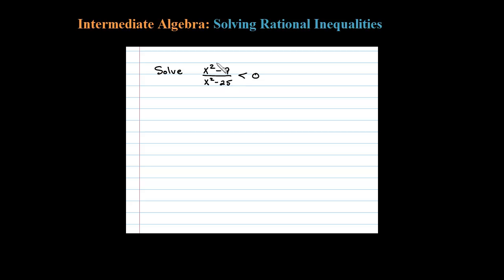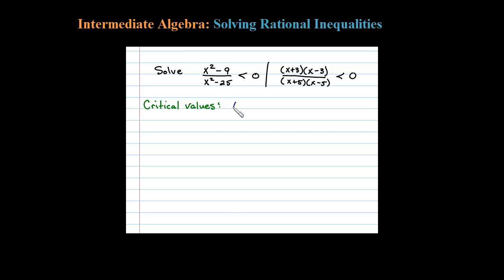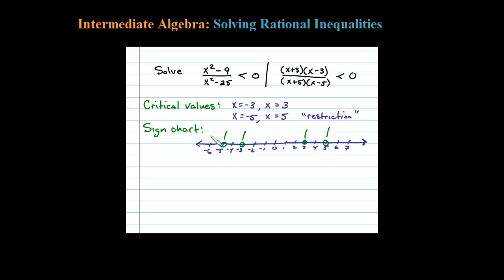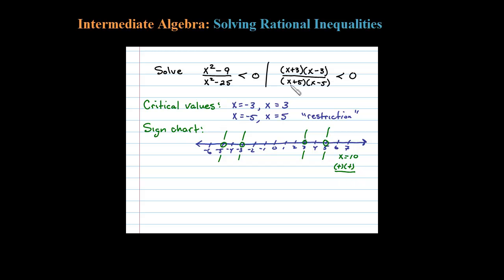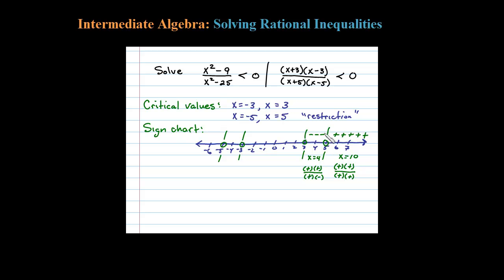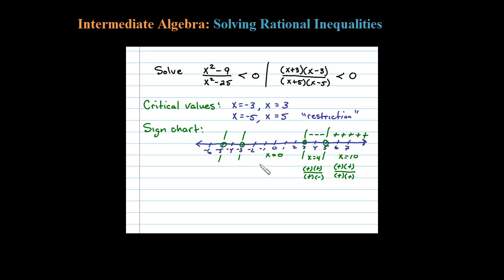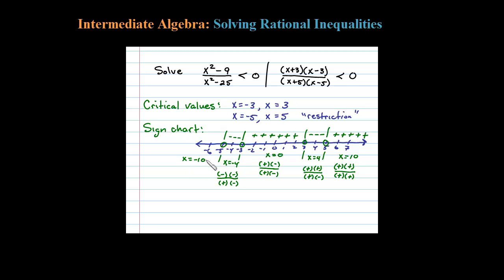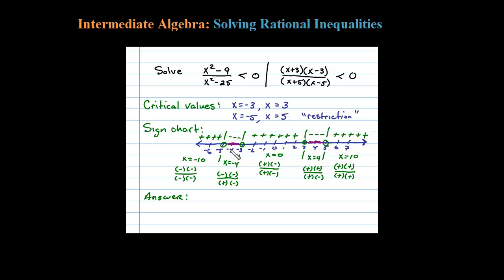How to Solve Rational Inequalities - EASILY Using a Sign Chart and Interval Notation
How to solve rational inequalities using a sign chart with answers given in interval notation. Here we also have factoring difference of squares as a bonus!

Free math notes and steps for solving and graphing solutions to polynomial and rational inequalities

Step 1: Determine the critical numbers, which are the roots or zeros AND the restrictions to the domain.  Use the values that evaluate to zero in the numerator and denominator.
Step 2: Create a sign chart.
Step 3: Use the sign chart and shade in positive or negative results.
Step 4: Convert the shading to interval notation.
Tip: Always use open dots for critical numbers that are also zeros of the denominator, or restrictions. This reminds us that they are restrictions and should not be included in the solution set even if the inequality is inclusive.

IA Chapter - Solving Inequalities
   1 Absolute Value Equations
   2 Absolute Value Inequalities
   3 Quadratic Inequalities
   4 Polynomial and Rational Inequalities